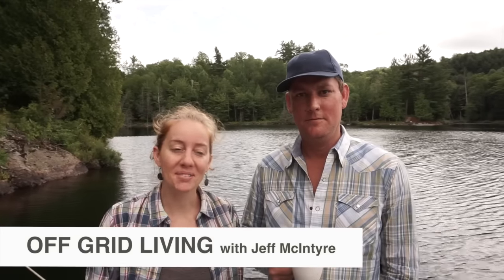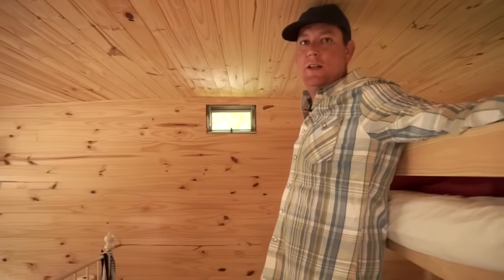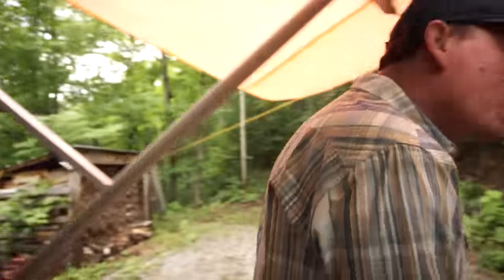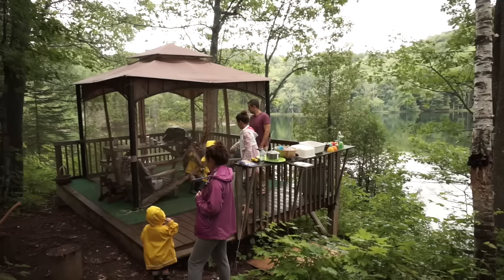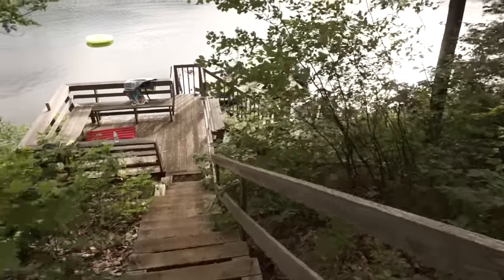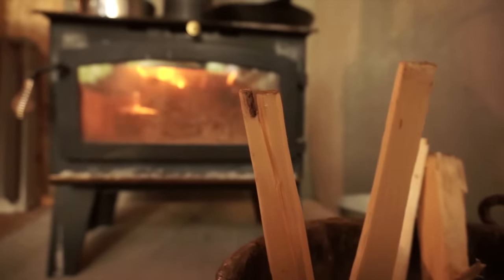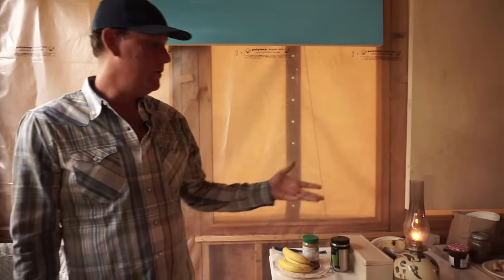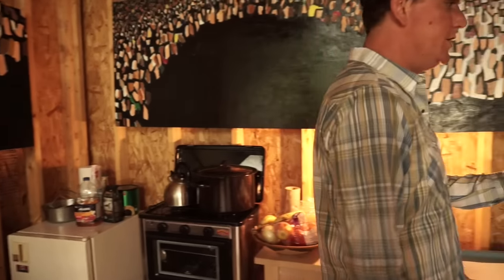Family Living Off Grid in Camper Trailer & Tree House Style Studio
Jeff McIntyre and his family spend as much time as they can living in the 1920's style, off-grid camp they created on a 400 acre piece of land that includes 2 private lakes.

This mini documentary tours their "cookie" which is a treehouse-style artist studio that doubles as a cookhouse.  They use solar powered studio lights and a propane lamp for lighting, a wood stove for heat and stovetop cooking, and a propane oven for baking.

The family converted an old trailer by gutting the inside and re-purposing it as a master bedroom complete with wood-panneled walls, a queen-sized bed and bunk beds for the kids.

Mat & Danielle

STAY IN TOUCH!